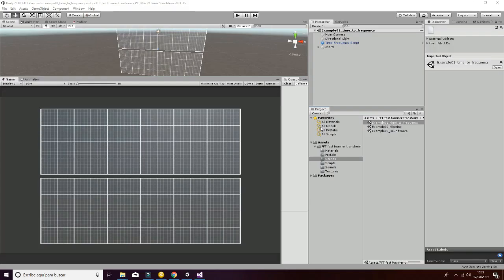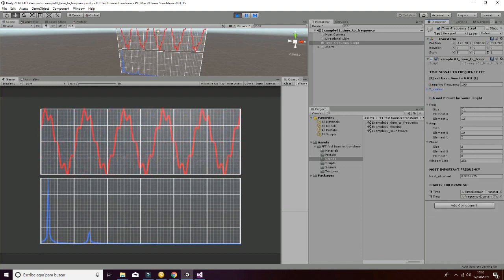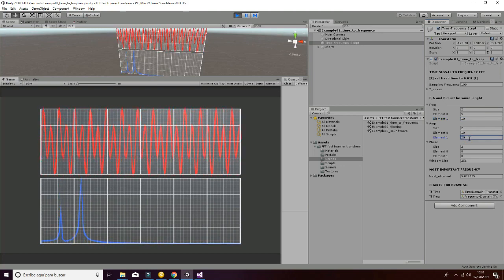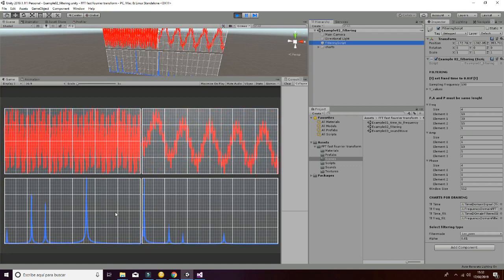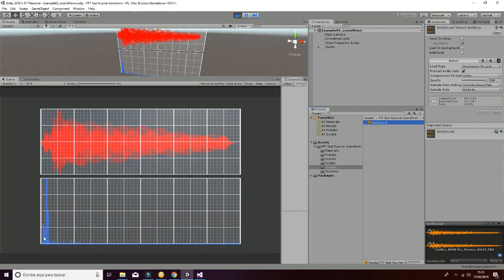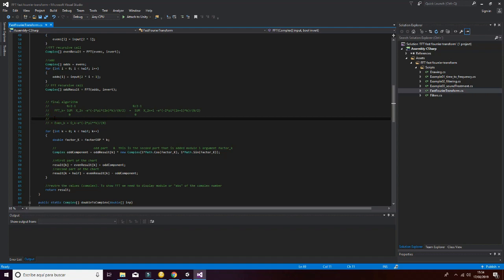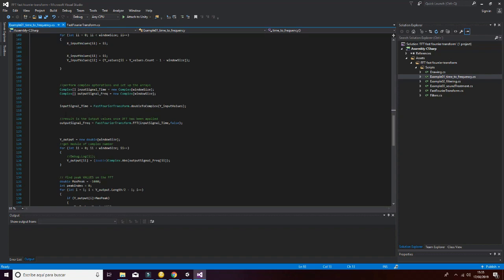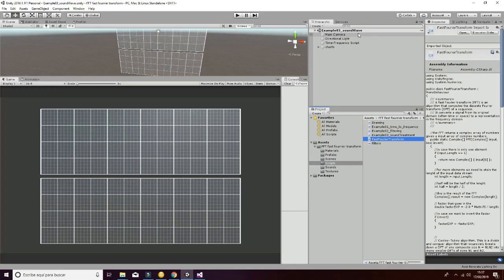FFT fast fourrier transform Unity of data and sound Android Unity3D Asset store